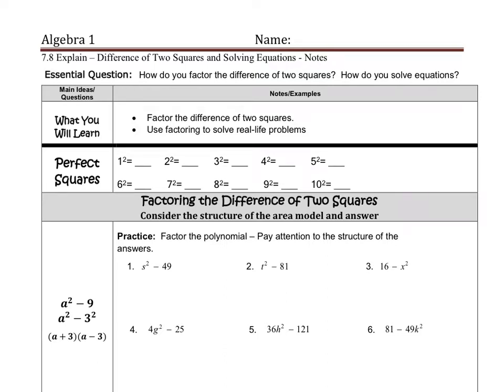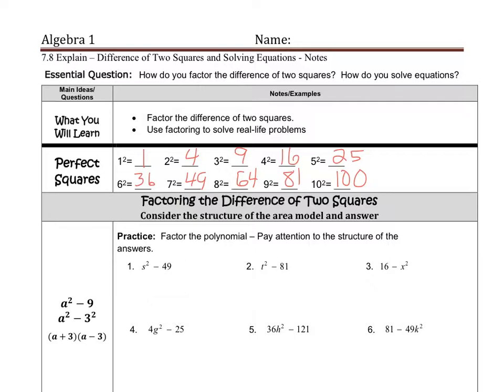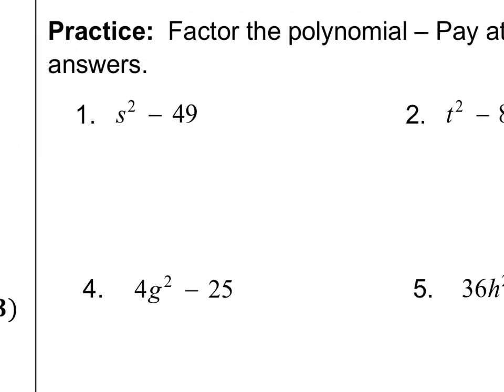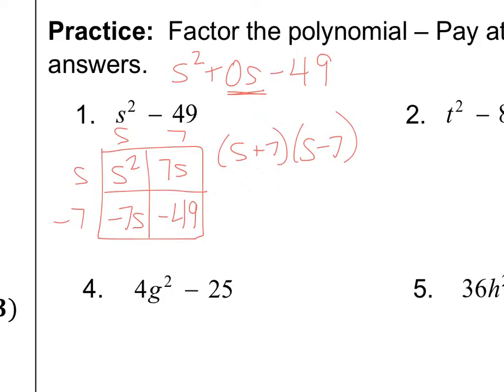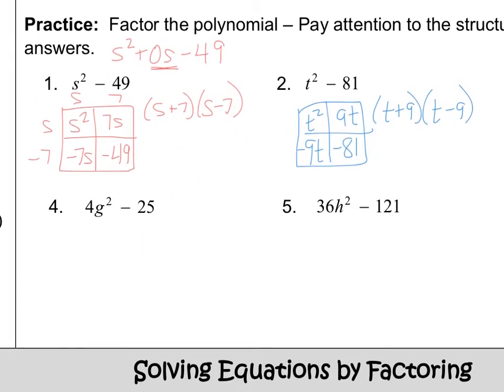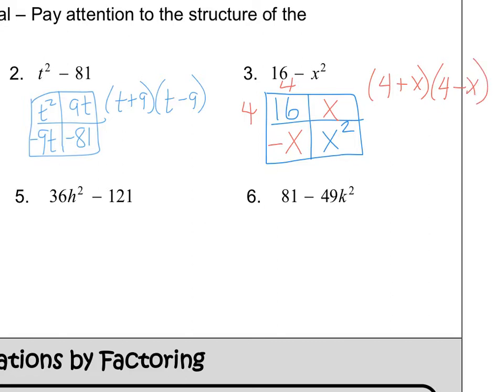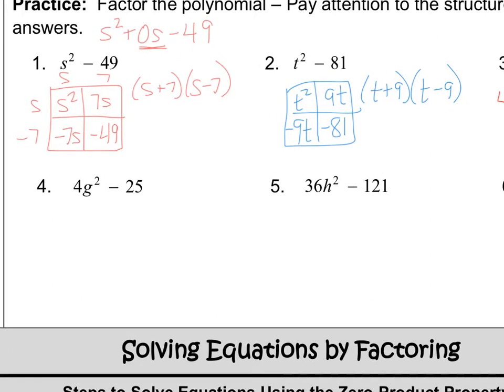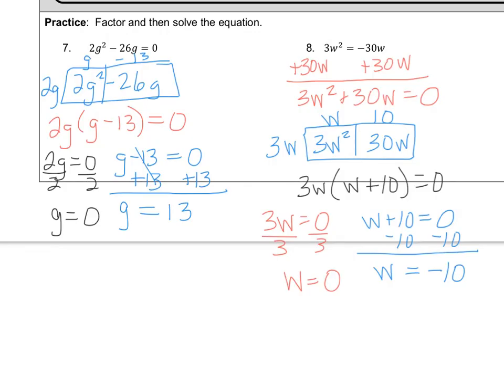Algebra I Chapter 7.8 - Part 1